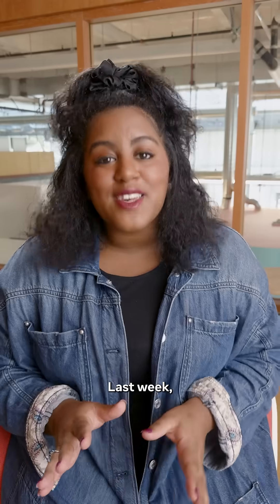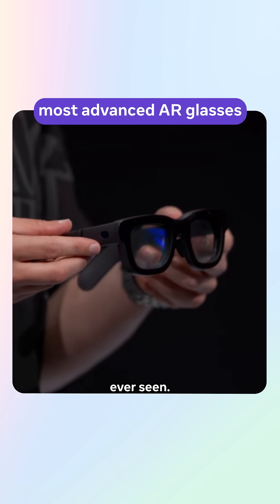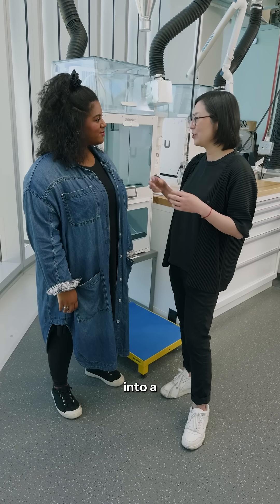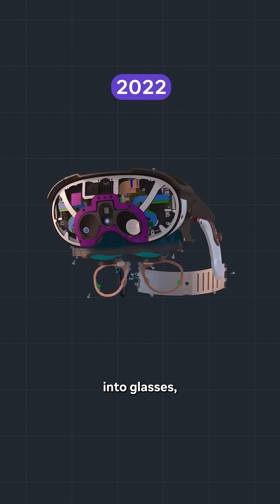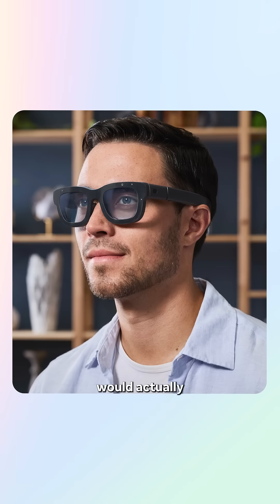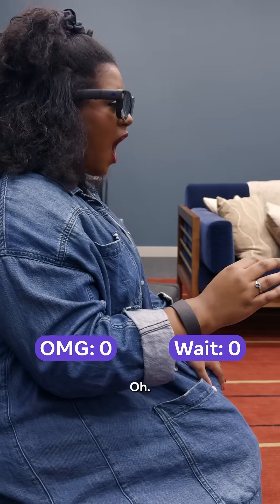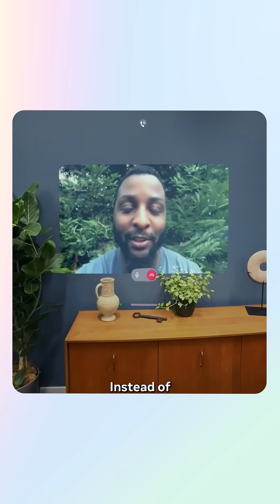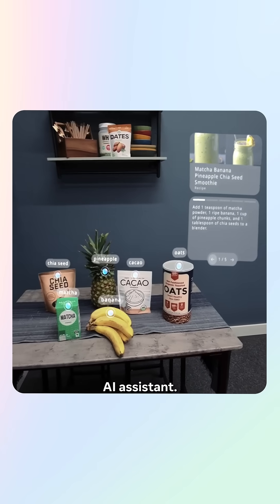Holographic AR glasses!? First look at Meta's Orion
We just unveiled what we believe are the world’s most powerful AR glasses. You can’t buy them (yet), so we sent our very own social media manager, Olivia Griffin, to try them on and find out how we fit so much computing power into such a small, sleek package.